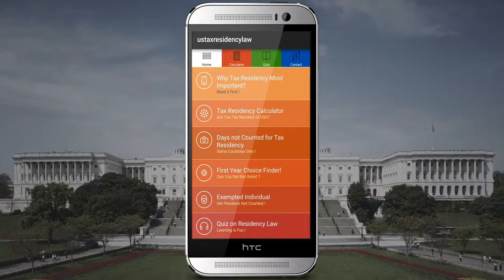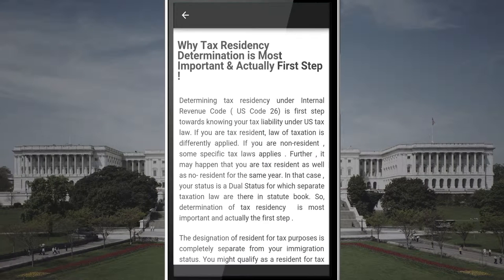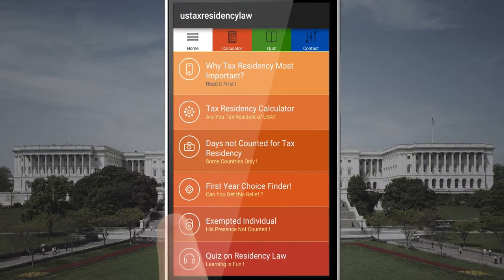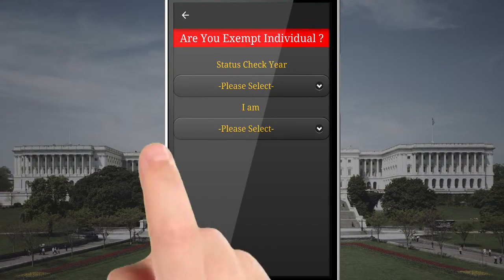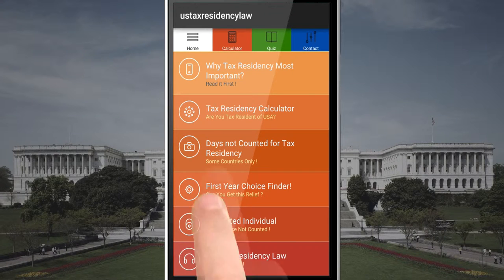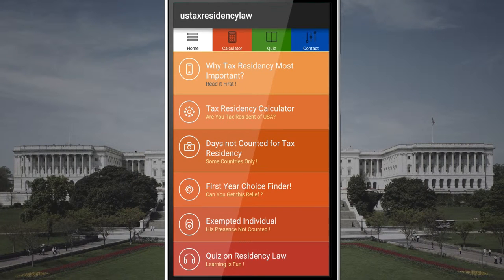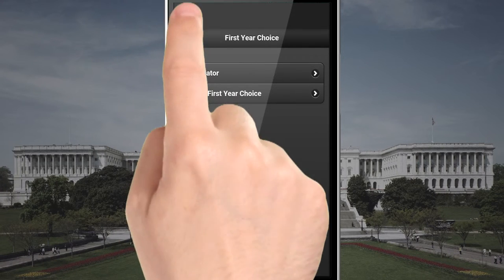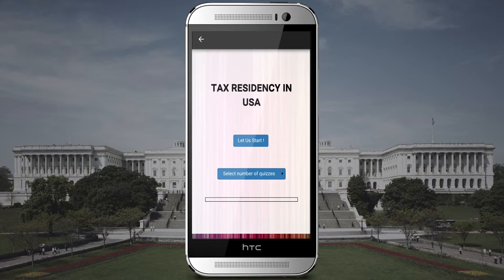US Tax Residency Finder Android App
Determining tax residency under Internal Revenue Code ( US Code 26) is first step towards knowing your tax liability under US tax law.

If you are tax resident, law of taxation is differently applied. If you are non-resident , some specific tax laws applies . Further , it may happen that you are tax resident as well as no- resident for the same year. In that case , your status is a Dual Status for which separate taxation law are there in statute book. So, determination of tax residency  is most important and actually the first step .

The designation of resident for tax purposes is completely separate from your immigration status. You might qualify as a resident for tax purposes while remaining a non immigrant alien for immigration purposes.

Tax Residency Calculator has following finders and modules to assist anyone who desire to check if he/she is resident of USA for tax purpose.

1. Tax Residency Finder
2. Exempt Individual Finder
3. Days Not Counted for Tax Residency
4. First Choice Year Finder
5. Quiz on Tax Residency Calculator

Many more modules are going to be added